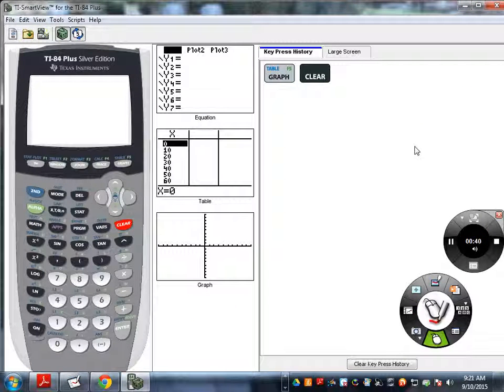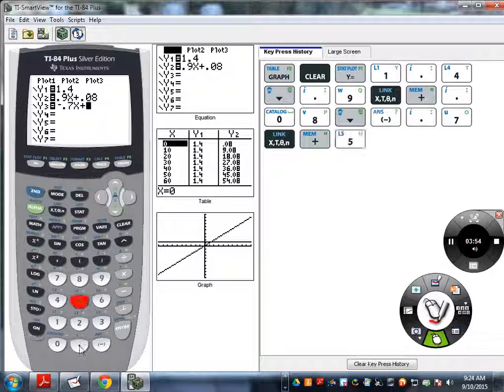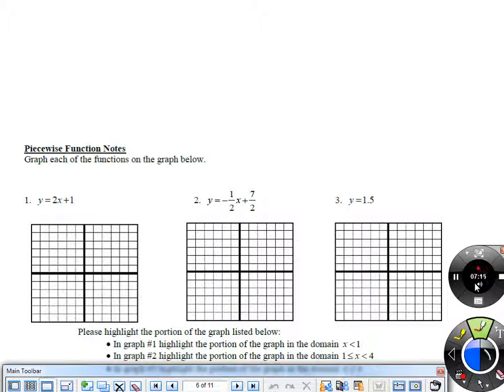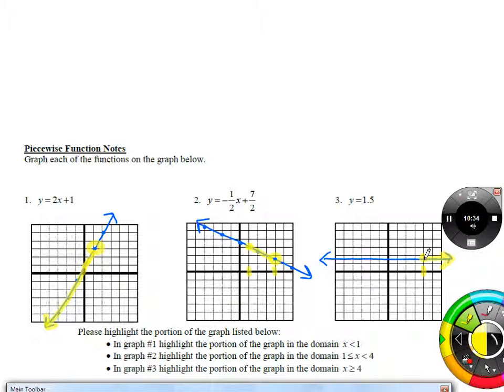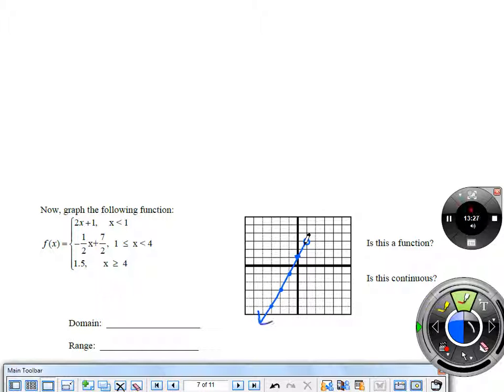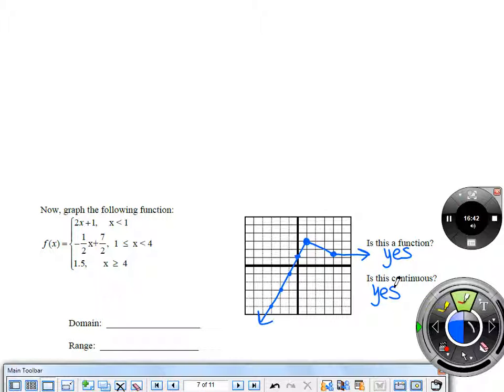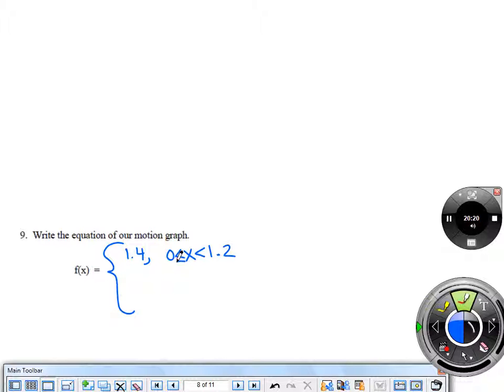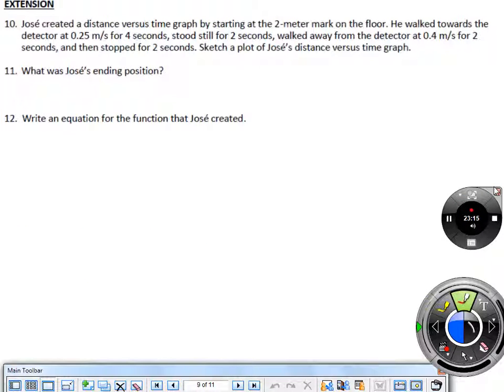piecewise function lesson